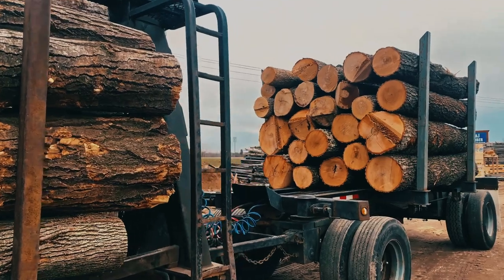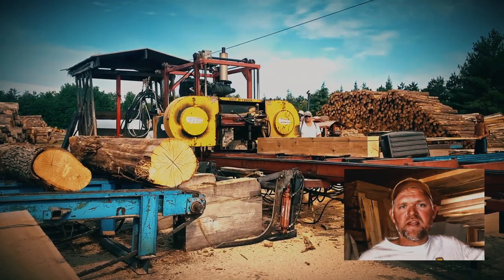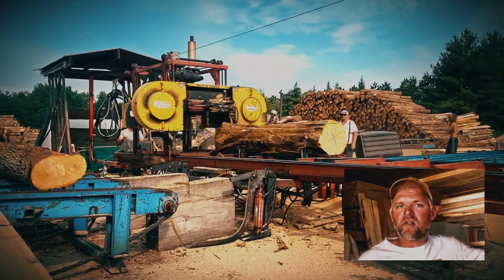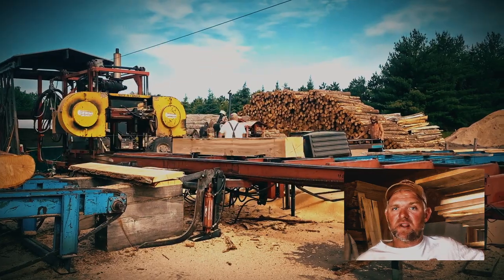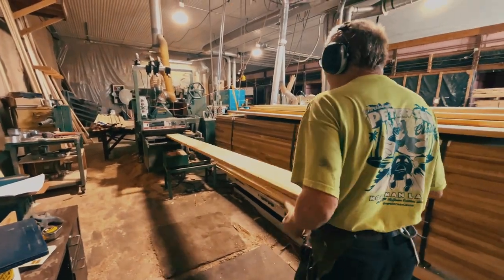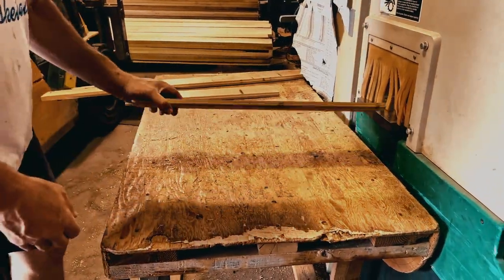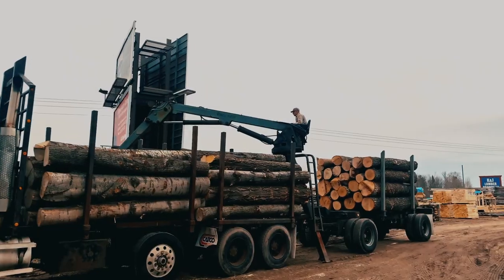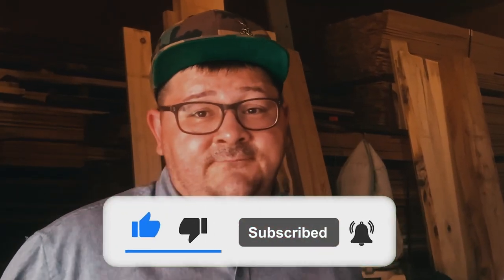How Hardwood Lumber Is Made: From Forest Floor to Your Front Door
Witness the transformation as we take normal logs from local sources and describe the process of turning them into our many lumber products we offer here at our Sawmill. Focusing on our Kiln Dried Lumber, we take a sneak peek into this process of how the lumber is "worked up" and brought to our warehouse. Of course, with a little bit of comedy too.

If you're interested in learning more about what goes into the production of kiln-dried lumber, then this video is for you! We'll discuss the different types of wood that are available, the different types of kiln drying methods, and the different benefits of kiln-dried lumber. By the end of this video, you'll know everything you need to know about kiln-dried lumber, and how hardwood lumber is made.

Editing By Straflight

Audio Attributions:

The Colonel - Zachariah Hickman YT Library, No Attribution
Moonshine Town - JR Tundra